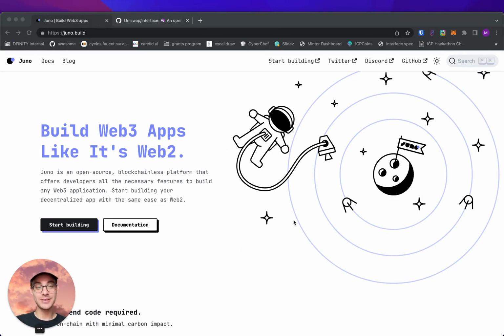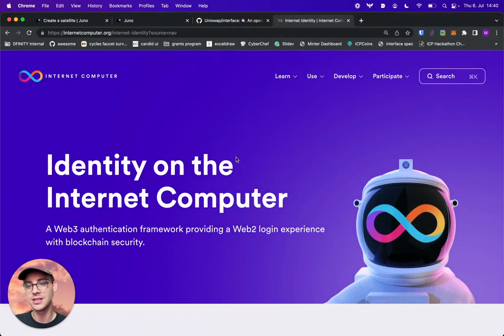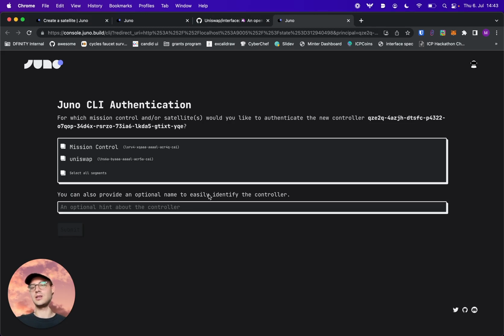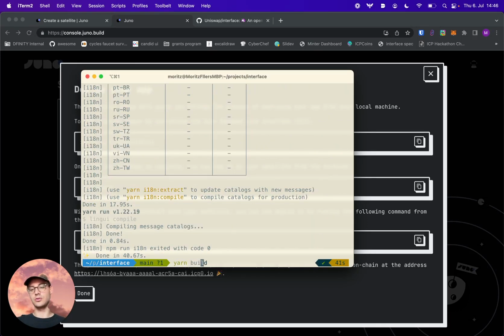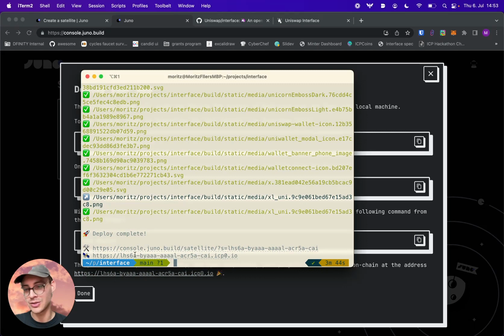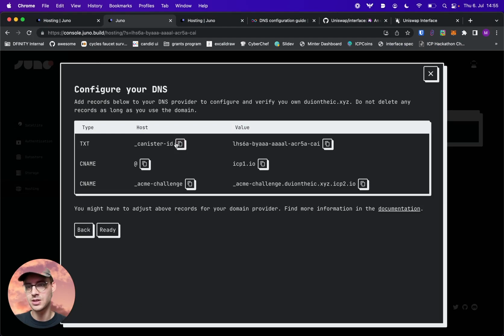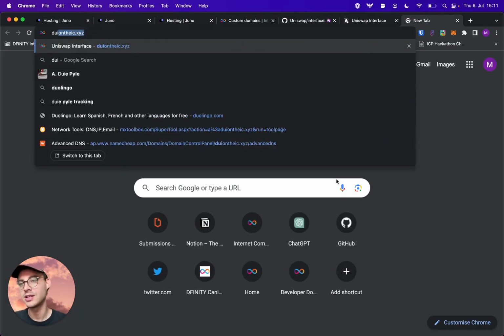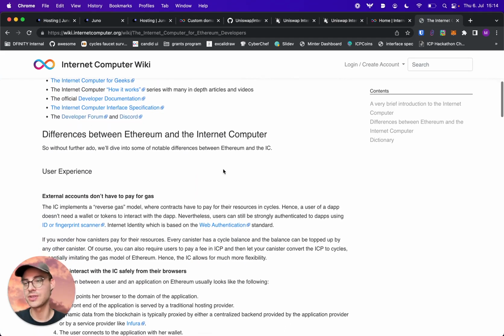Deploying Uniswap Interface on Internet Computer using Juno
Hey everyone, it's Moritz from the DFINITY Foundation! In this Tutorial, I'll guide you through the process of deploying the Uniswap interface on the Internet Computer using Juno. This step makes Uniswap fully decentralized, as both the backend and frontend are served from the blockchain.

Juno is an open-source blockchain-as-a-service platform that makes building decentralized apps faster and easier. We'll start by creating a satellite, which is a container for our application that runs fully on-chain. Then, we'll deploy the static website and even add a custom domain to make it more user-friendly. So grab a coffee and let's get started! 🚀